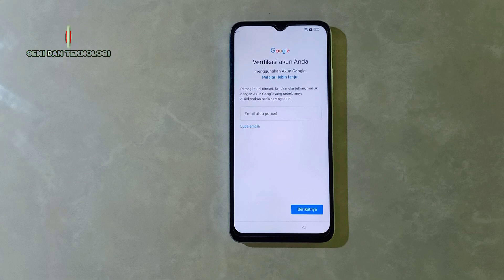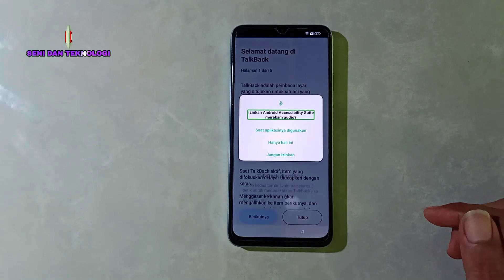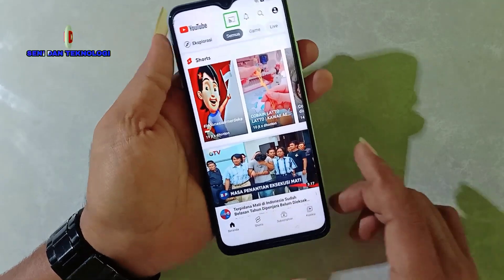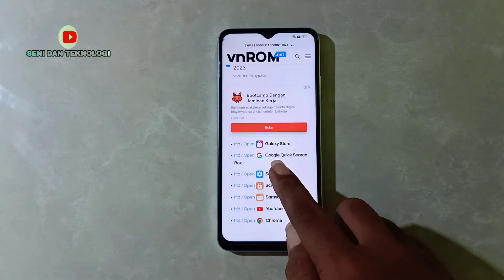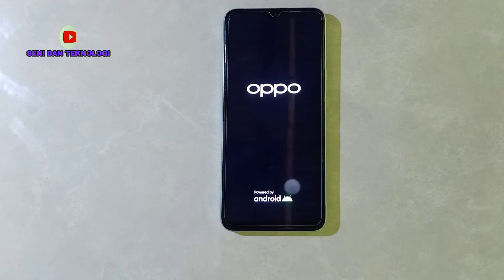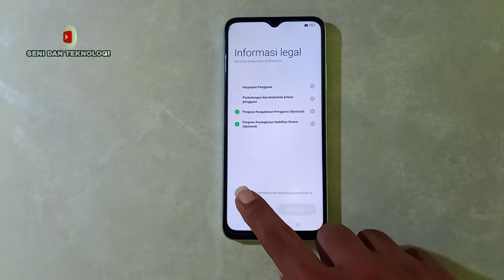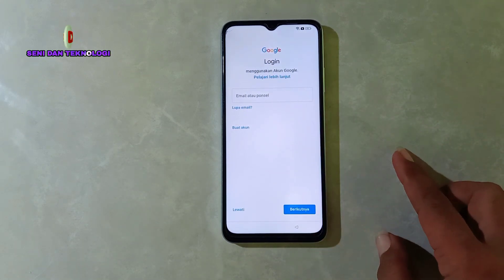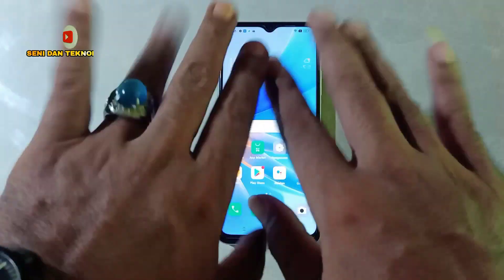BYPASS FRP OPPO A17 A17K || CARA HAPUS AKUN GOOGLE OPPO A17K/ HOW TO BYPASS FRP OPPO A17 A17K LATEST